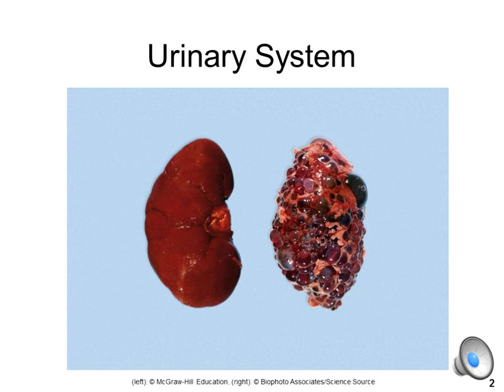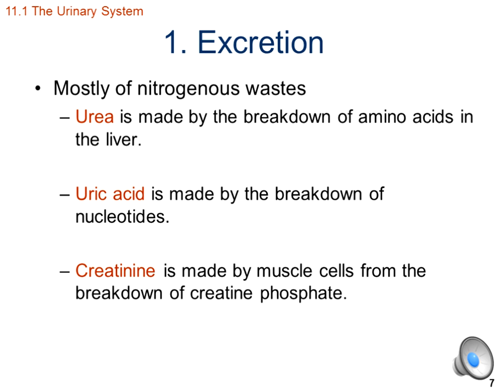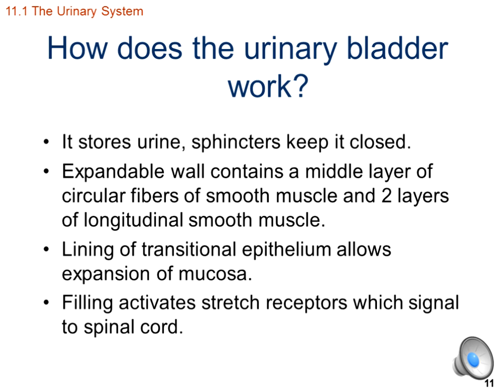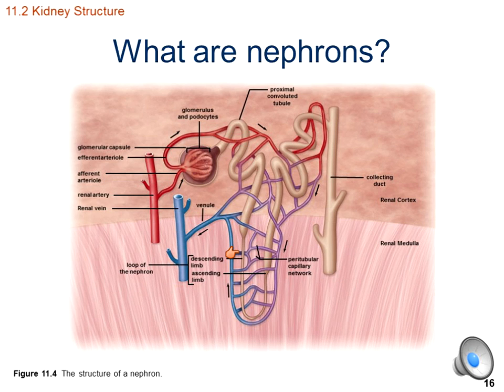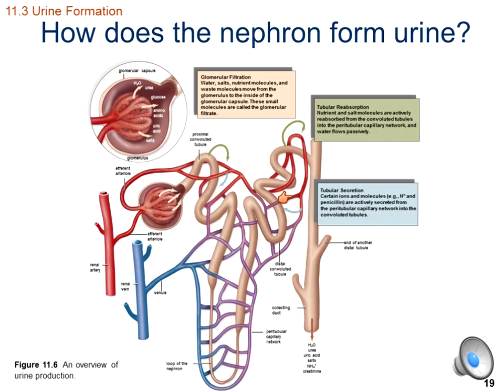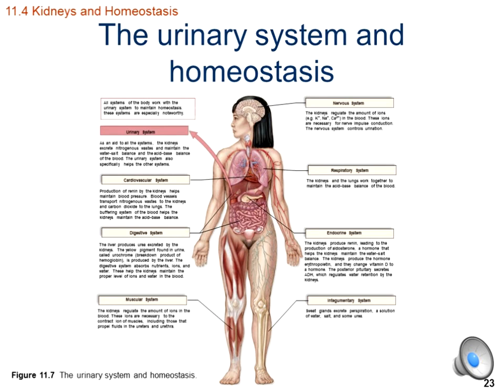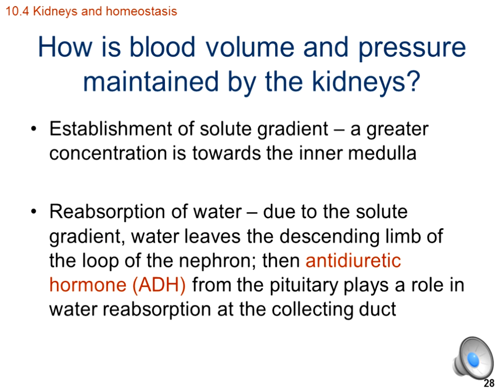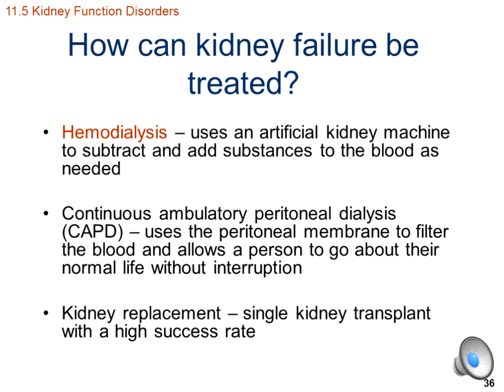Human Biology: Urinary System Part 1 of 1